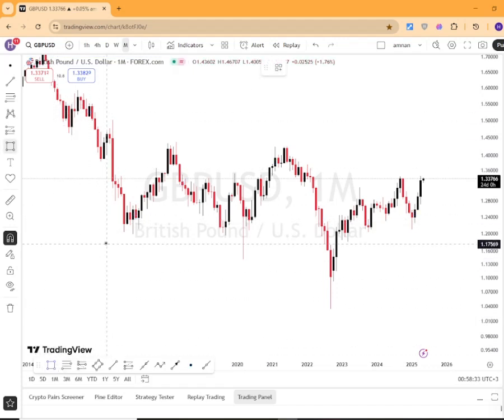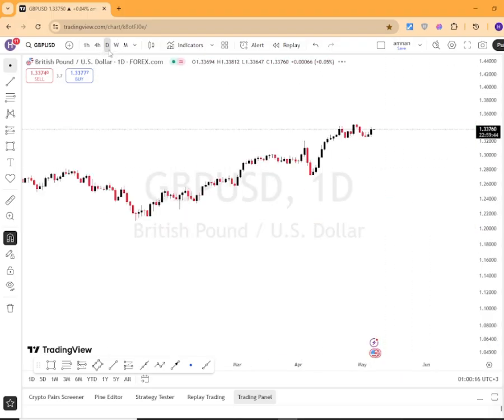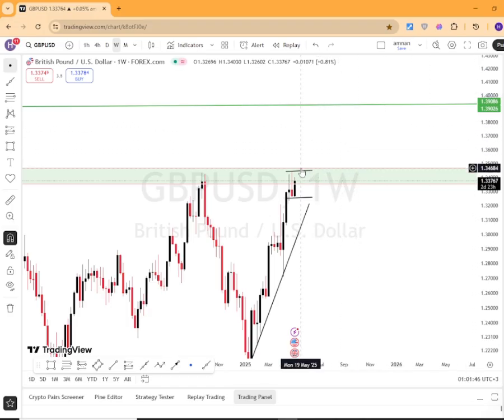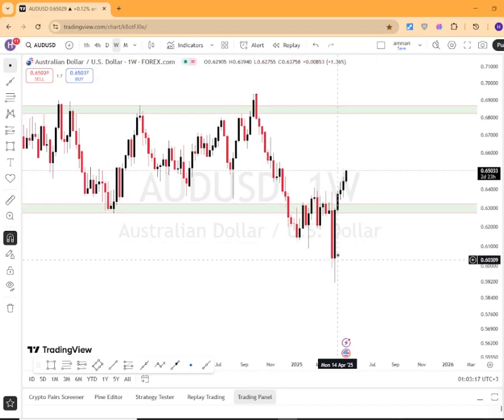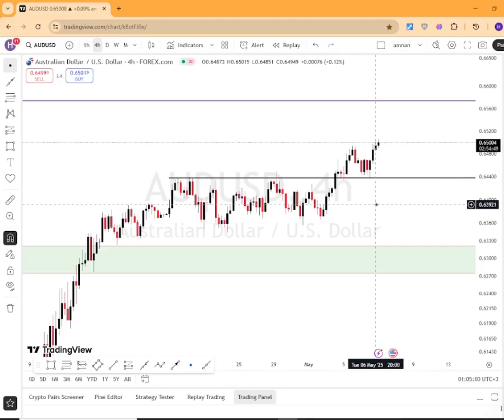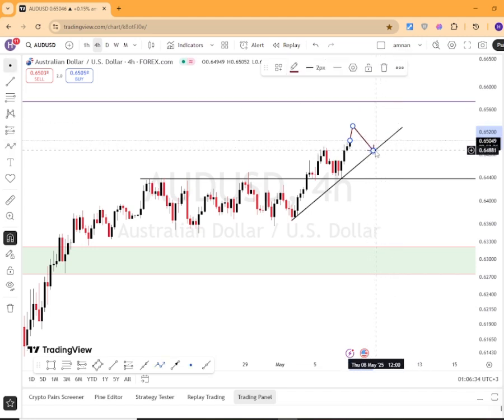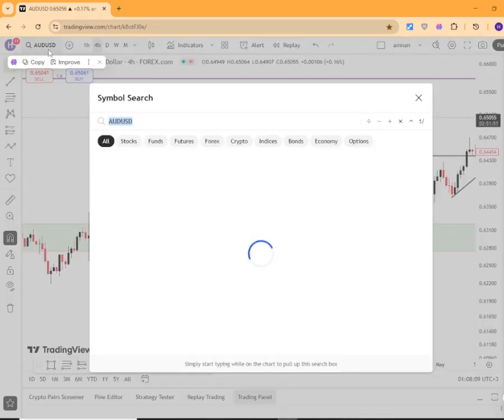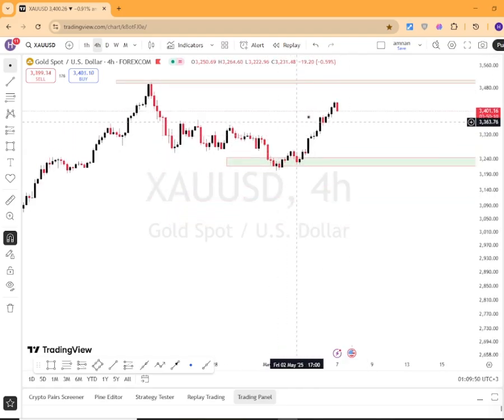TOP DOWN analysis for Beginner for 2025